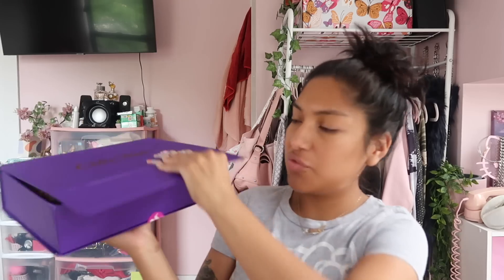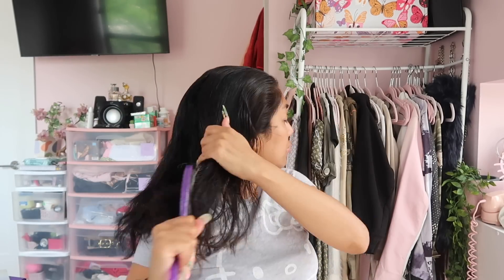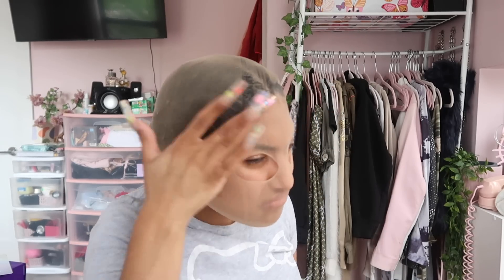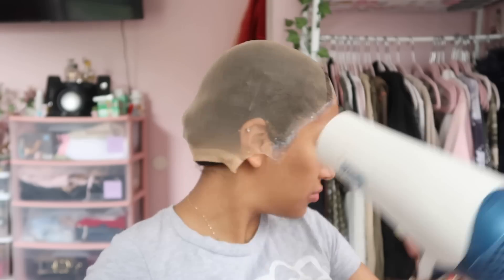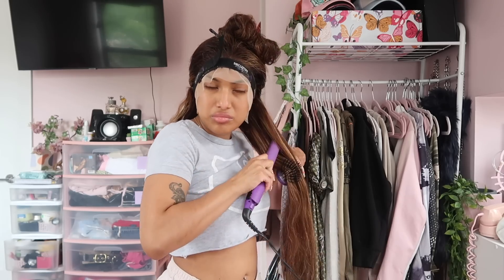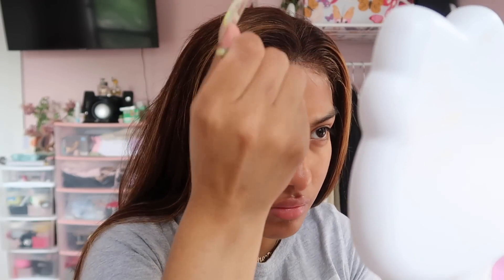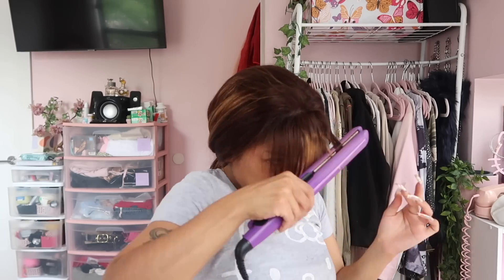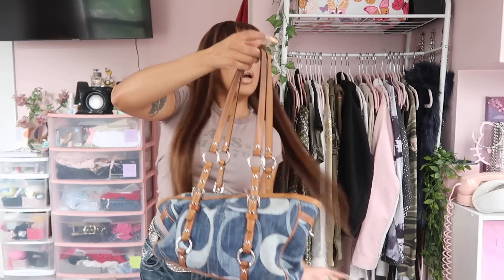how to: cutting bangs into brown hair with highlights ft celie hair 💅🏽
full detailed wig install + cutting my own bangs!! 🙈 full hair details down below💞💞●▬▬▬▬▬▬▬▬▬ CelieHair# ▬▬▬▬▬▬▬▬▬●
Hair info: Honey Blonde Lace Front Wig 26 Inches

*restock coming soon*